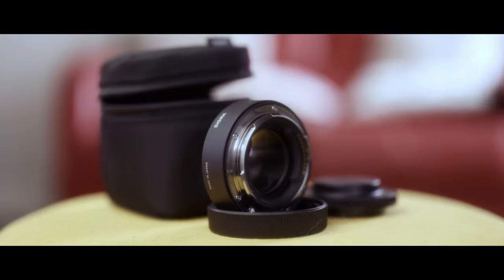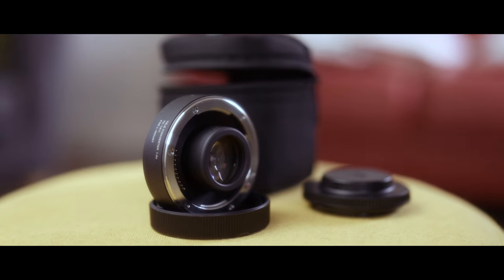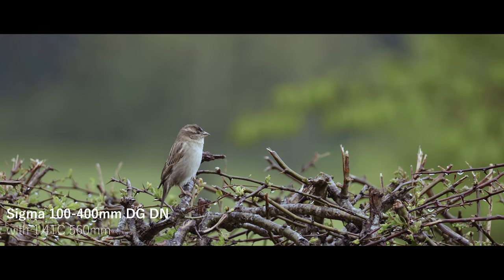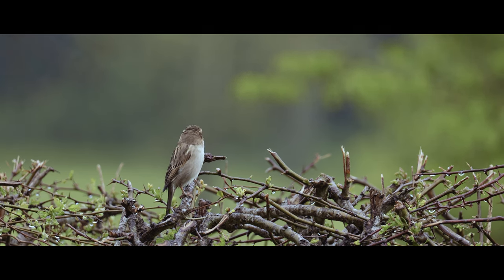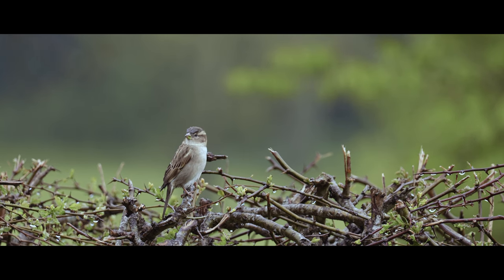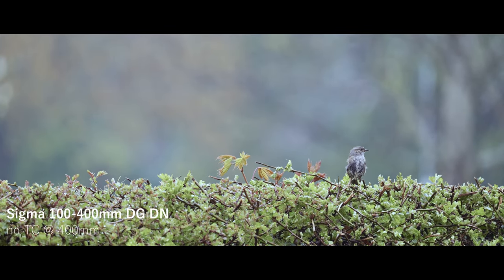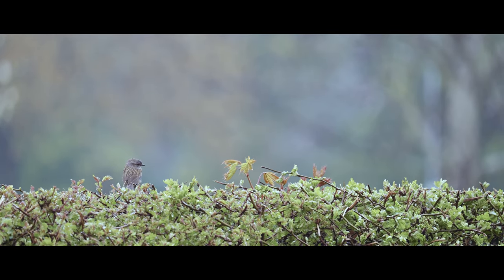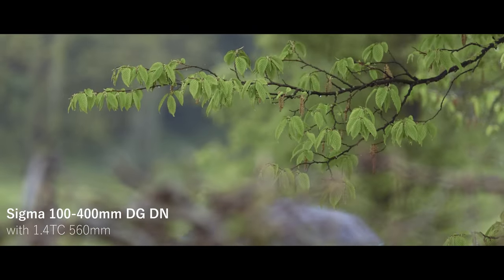Sigma TC1411 Video and Stills performance review on Lumix S5ii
I recently bought the the Sigma 100-400mm DG DN, and wanted to increase the reach, with a 1.4TC. Here I test video and stills performance.